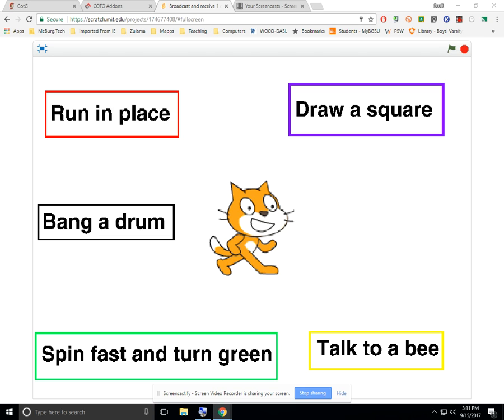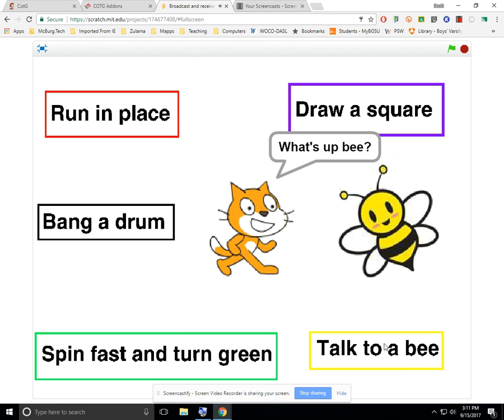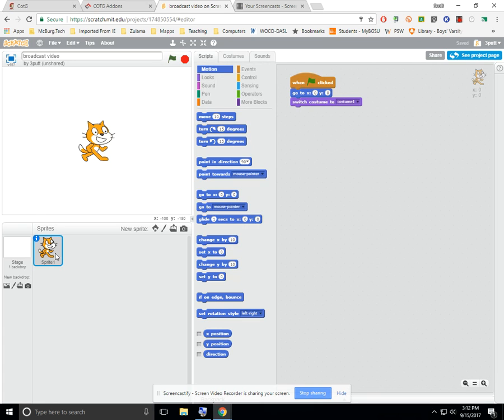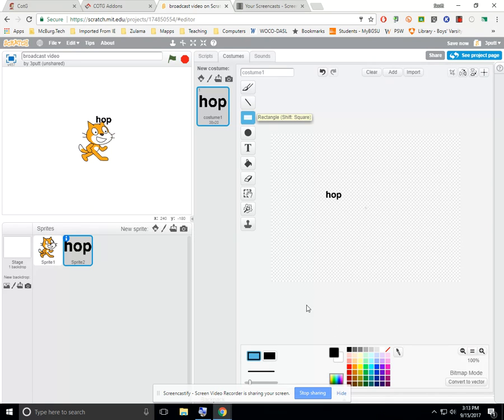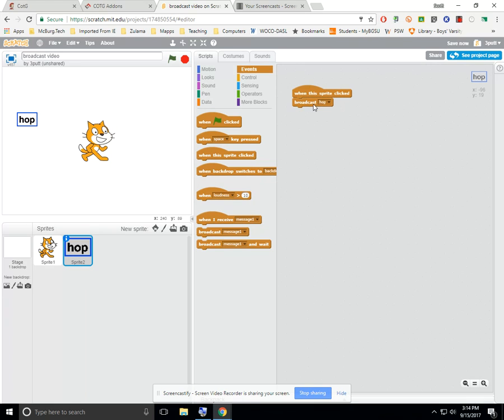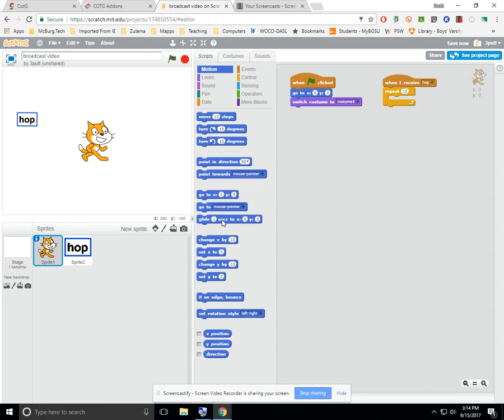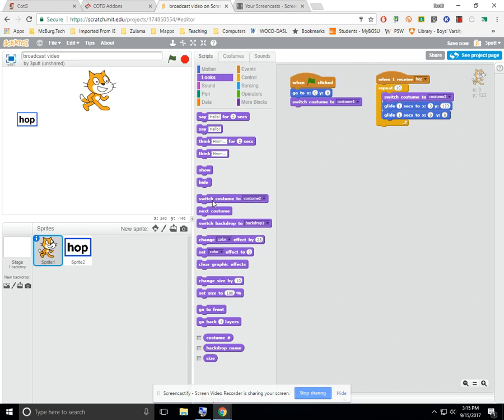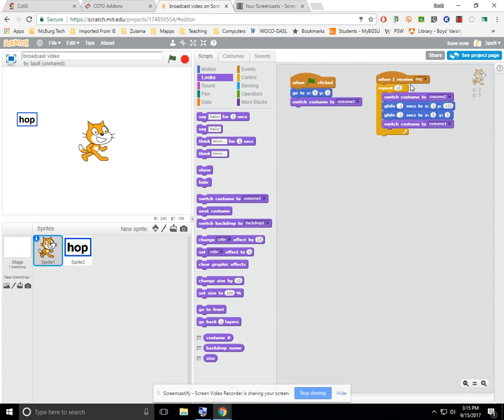Scratch - Broadcast and Receive